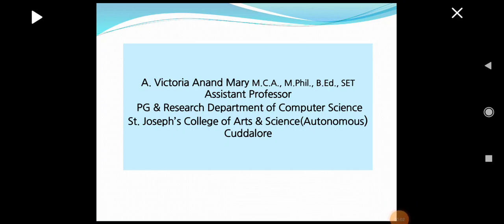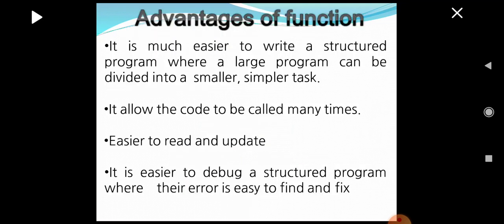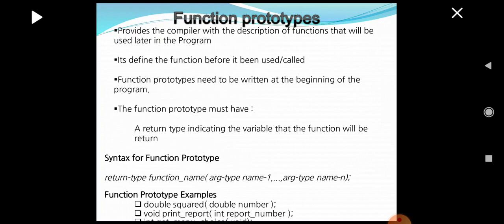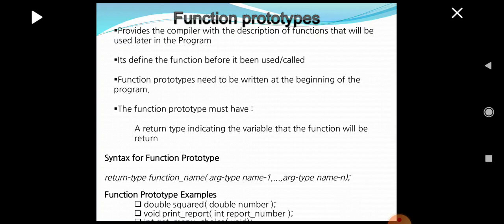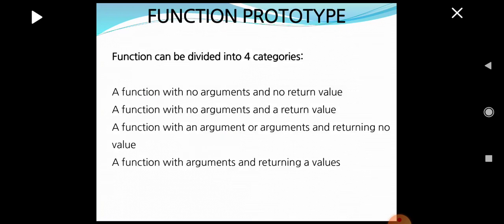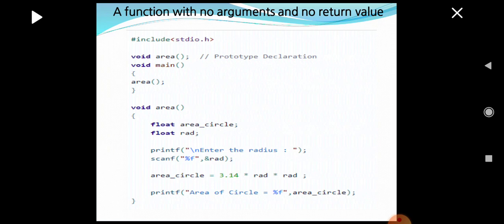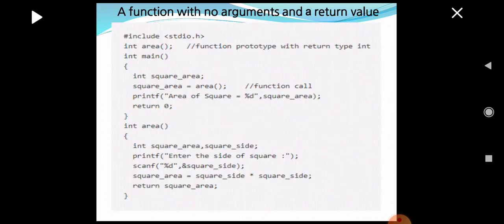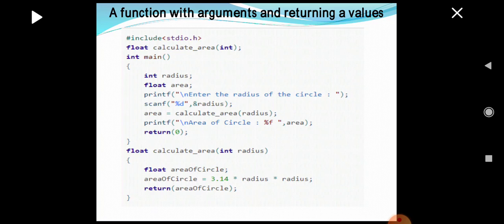SJCTNC-PROGRAMMING IN C-CS101S